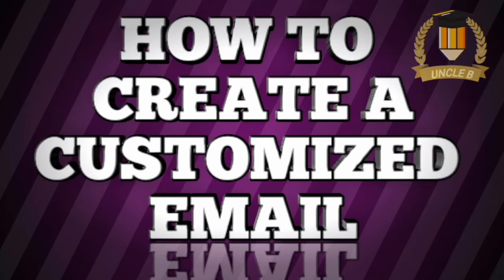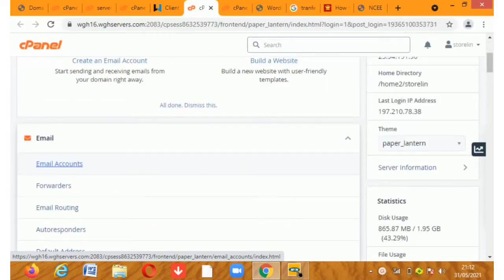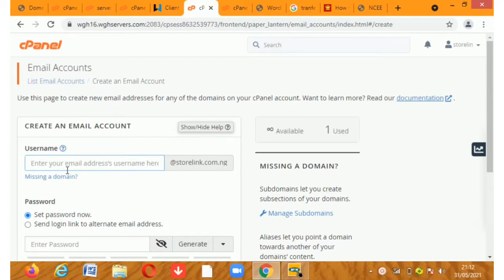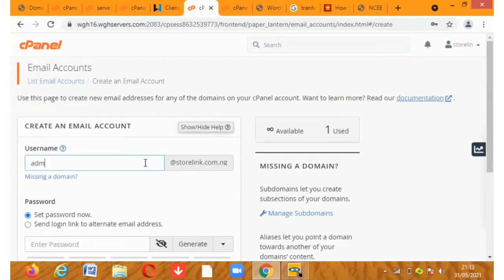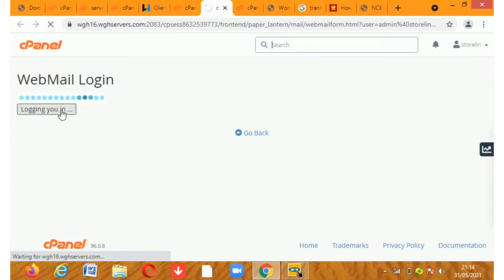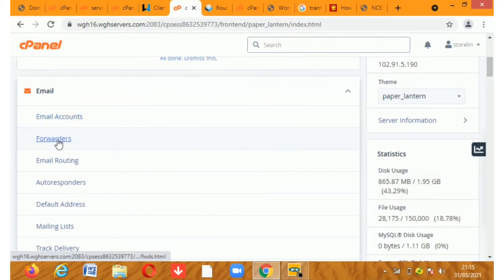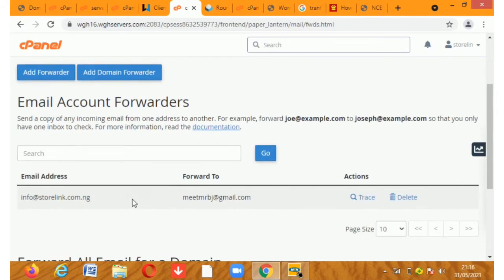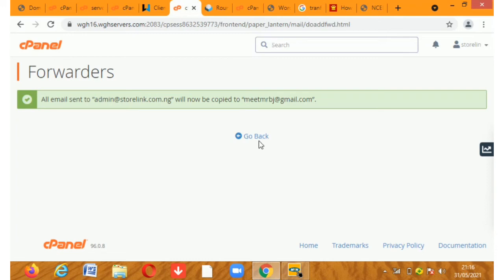How to create a business email in 2 minutes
Do you own a website?
I also explained how to create webmail forwarders and forward your webmails to your personal email.
This video is the third in the free digital course video series on how to create a website in Nigeria with wordpress powered by Uncle B media Network
Important Links 🔗 👇

how to create webmail
professional email
custom email